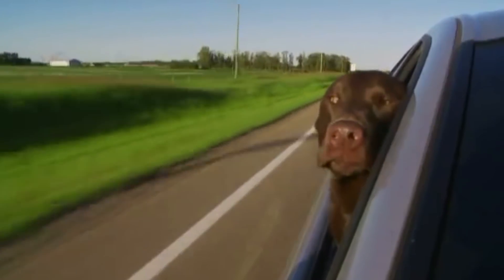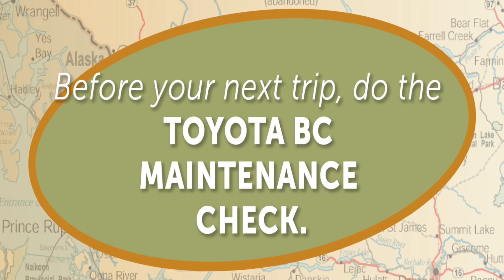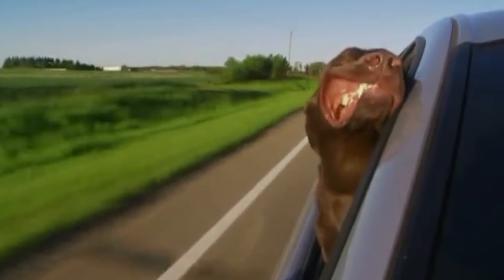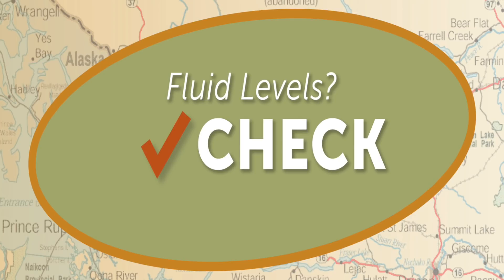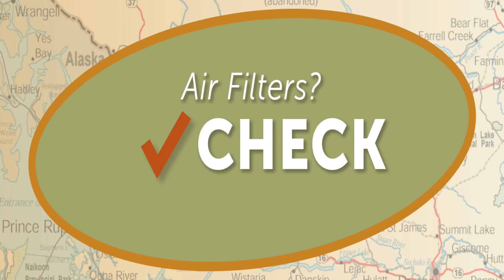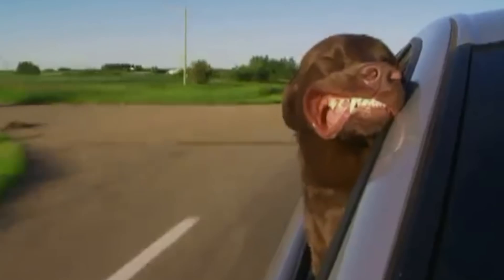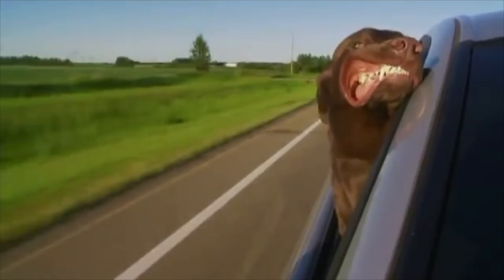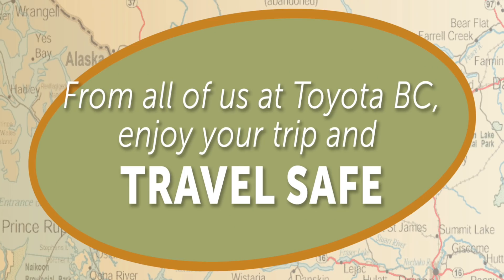Toyota BC P&S 2018 Summer ft. a road trip's best friend